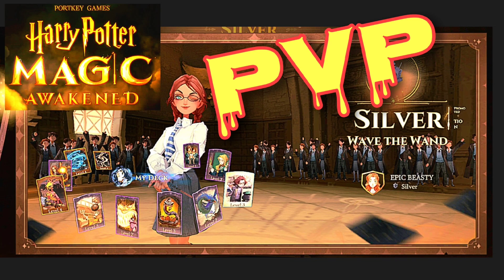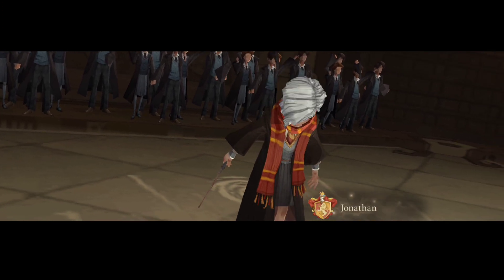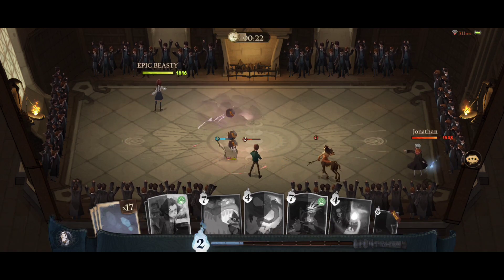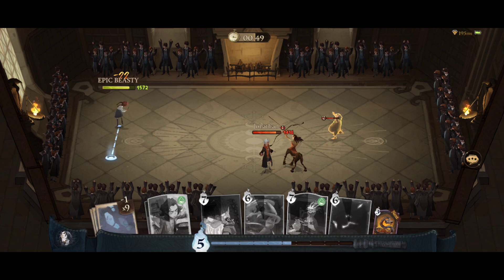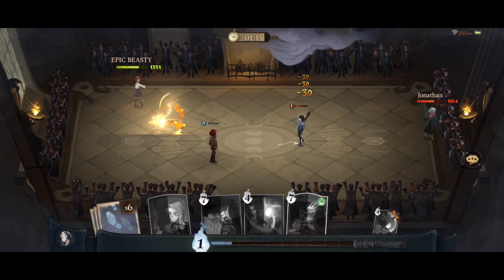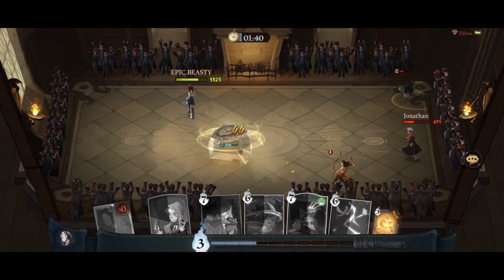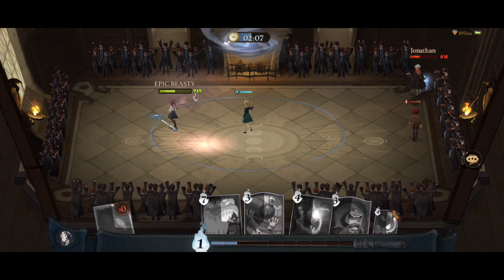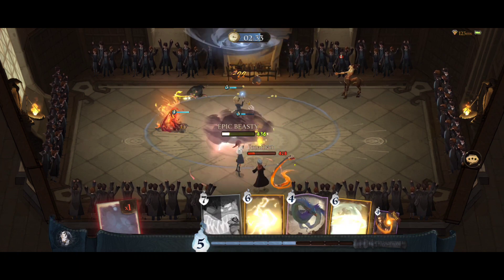HARRY POTTER MAGIC AWAKENED ☆ PVP ARENA - SHOW ME DA MAGIC! ☆ LETS PLAY BY THE EPIC BEASTY GAMER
■ RAAAAWWWWRRRRrrrrr...GAMING BEASTS! Likes & a Sub thank you! ■

RAAAAWWRRRRrrrr...Welcome back GAMING BEASTS! It's THE EPIC BEASTY GAMER here...stay a while and listen:

● Join me for:

• Game plays

• Game impressions

• Game reviews

If you enjoy watching a gamer enjoy playing games FOR FUN when I want to, not because I have to create content then you are in the right place and a like and sub would be most appreciated: https:● //

☆☆☆☆☆ HARRY POTTER MAGIC AWAKENED: ☆☆☆☆☆

Master the Magic with cards and spells in this Wizarding World adventure!

Test your skills against other wizards and witches in exciting multiplayer duels in the latest Harry Potter game! Discover an all-new gaming story at Hogwarts and explore the wizarding world. Play with friends and forge your own path to Master the Magic!
Harry Potter: Magic Awakened is a new card collection game (CCG) and role playing game (RPG) where you take on the role of a first-year student at Hogwarts, joining thousands of players online as you browse the dazzling shops in Diagon Alley, roam the halls at Hogwarts, adventure through the Forbidden Forest, and more!
Will you battle a dragon?  Set a new Quidditch record in the arena?  Step into Harry Potter’s shoes in the Book with No Name? The choice is yours!

Game Features
- Collect and level over 80 Cards: Master powerful magic spells and charms from Aguamenti to Wingardium Leviosa. Summon fantastic beasts like the Unicorn, Cornish Pixies or Phoenix. Or unleash powerful artefacts like the Monster Book of Monsters to aid you in PvP brawls and PvE challenges.
- Discover a Brand New Harry Potter Gaming Story: You’ve arrived at the wizarding school 10 years after the defeat of Voldemort in the Battle of Hogwarts, and joined a new generation of Witches and Wizards. Encounter beloved characters like Hagrid, Harry and Hermione, and meet new adventure companions: Ivy, Cassandra, Gossamer and more. Find clues and solve mysteries buried deep in Hogwarts and beyond!
- Customize your own Wizard or Witch: Shop in Diagon Alley for the latest in wizard fashion, find the perfect wand and broom to show off your magic abilities, or adopt new fantastic beasts as companions.
- Explore and Socialize with other Wizards: Join thousands of players online in real time to explore the school and its surroundings, decorate your shared House dormitory, attend classes together or match up for duels and cooperative challenges.

Welcome to Hogwarts
- Duelling Club: Face off against other wizards online in fun 1v1 or 2v2 multiplayer brawls in the Duelling Hall. Clever positioning of your avatar, strategic card selection and team synergies can turn the course of a match!
- Attend Classes: Learn new spells for your magic card collection, brew potions, hone your Defence Against the Dark Arts skills, test your knowledge of The History of Magic and more.
- Forbidden Forest: Enter with friends (or solo, at your own peril). Follow clues, fight monsters and dragons… Explore to solve mysteries, and earn rewards.
- Book with no Name: Play as Harry, Hermione, and other characters as you relive fan-favourite moments from the Harry Potter stories.
- House Cup: Become a top player, compete against other champions to climb the leaderboard and win glory for your House!